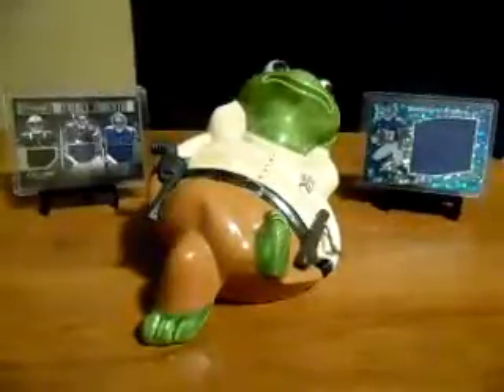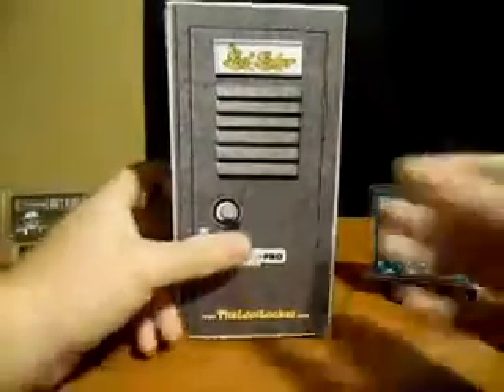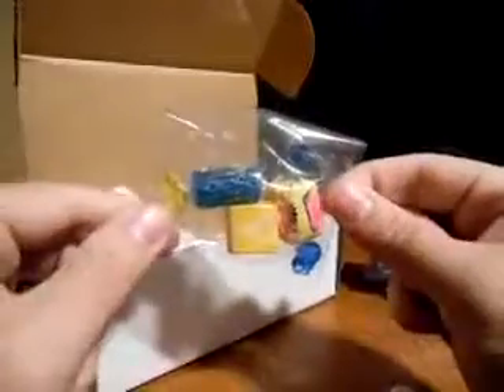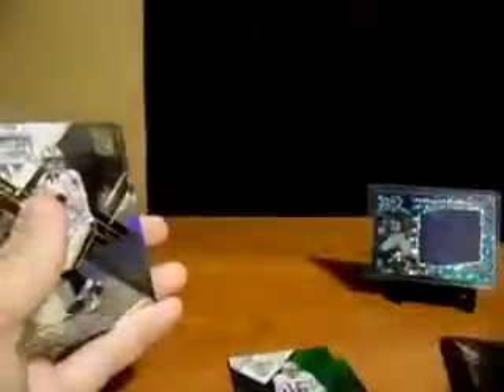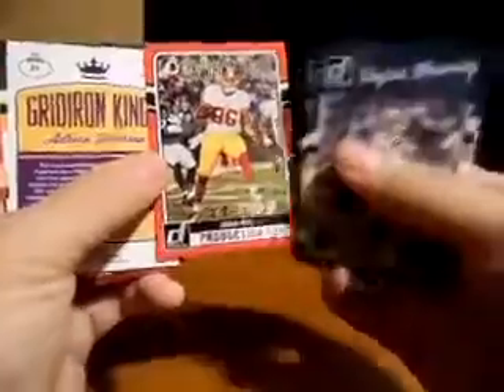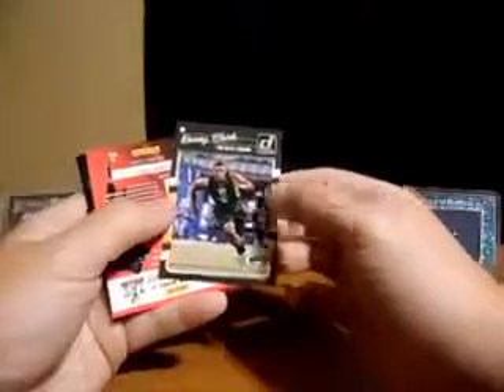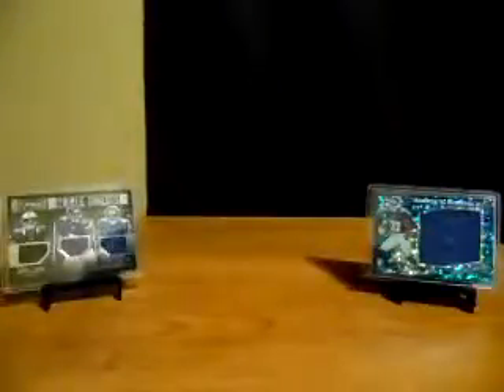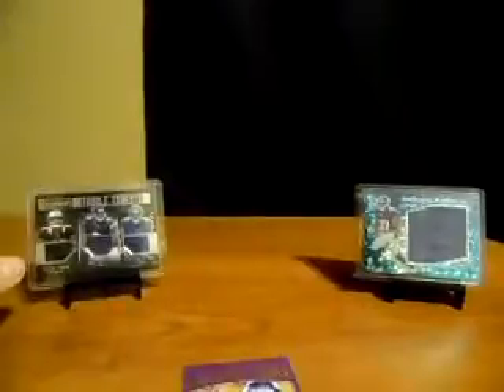November Loot Locker. Check it out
1st Loot Locker